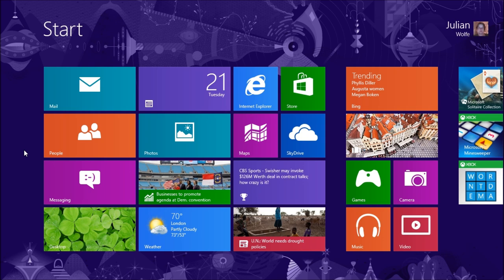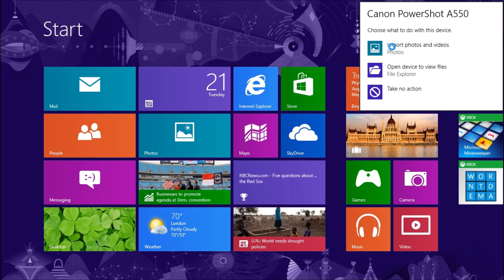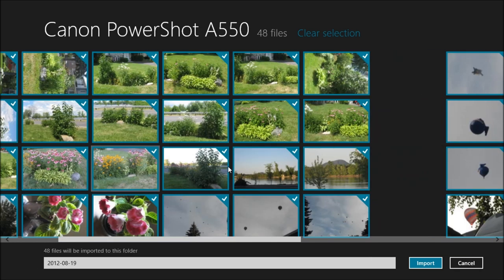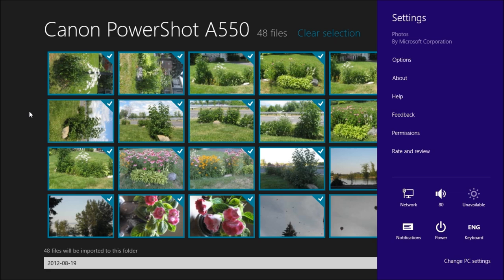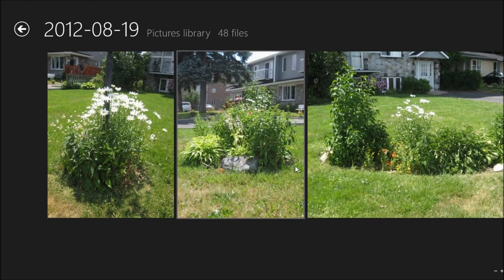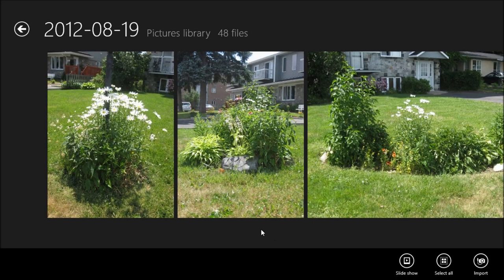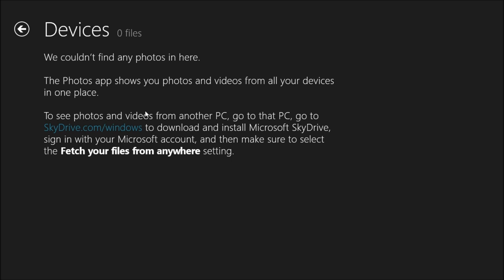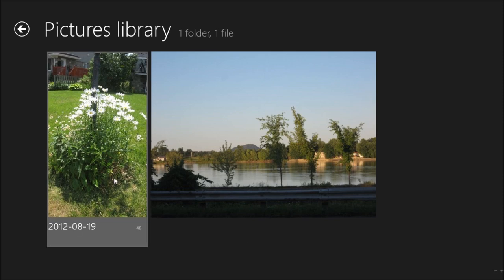Getting Started with Windows 8: Importing Pictures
Importing photos in Windows 8 has changed. Rather than using a desktop application, Windows 8 uses the photos app to mass import your pictures.